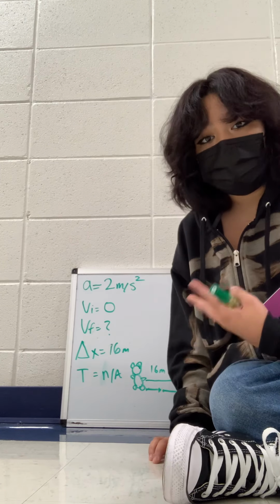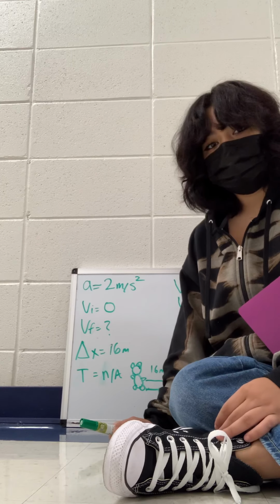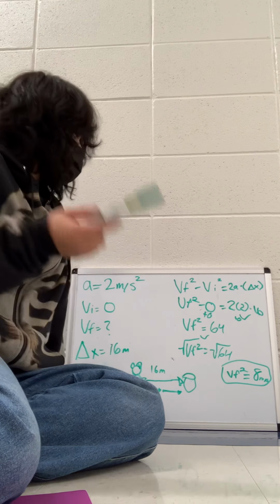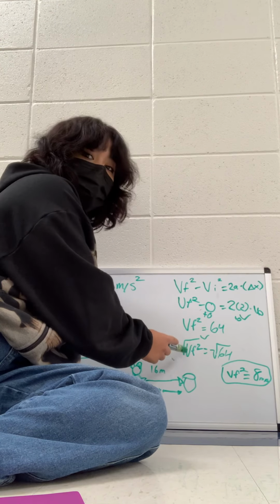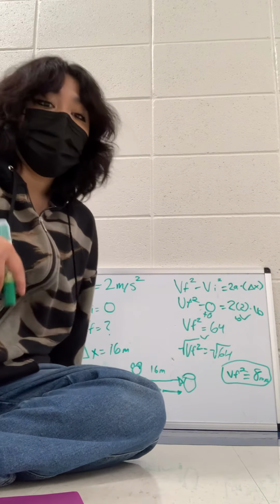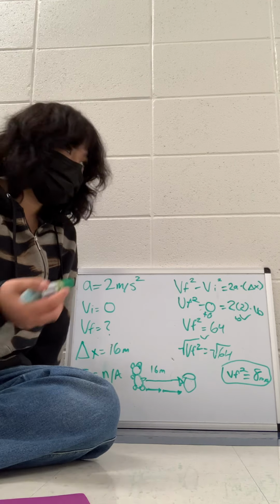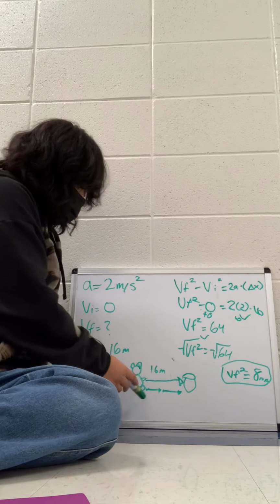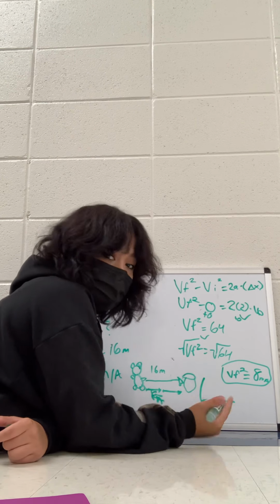October 5, 2021